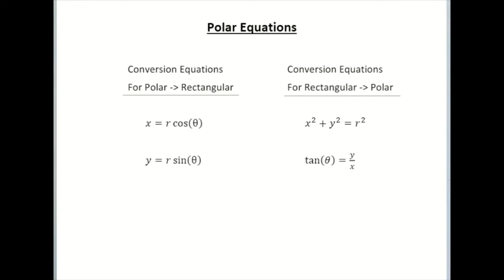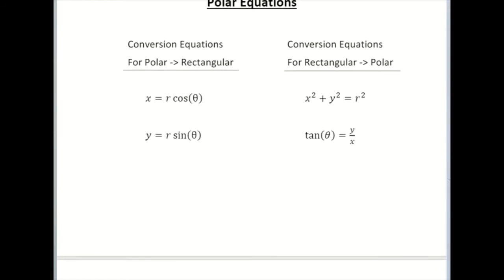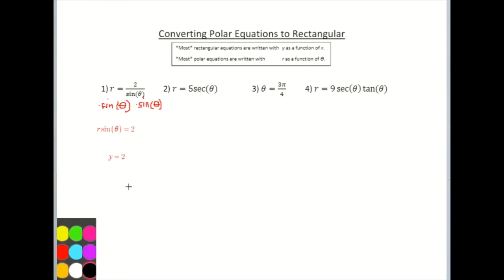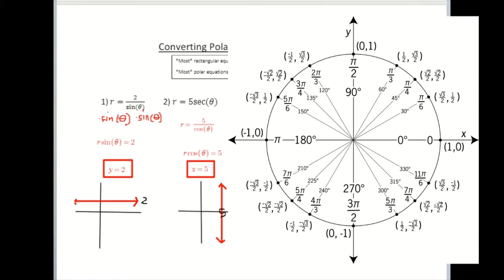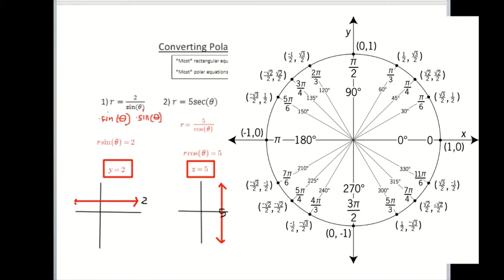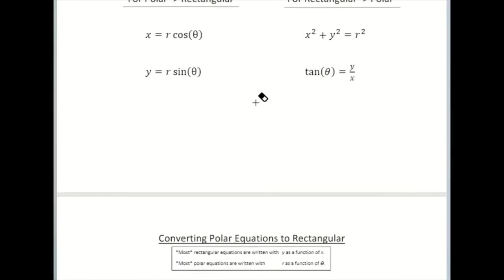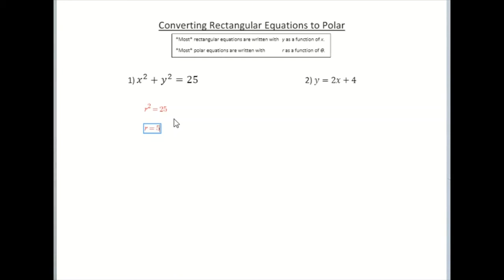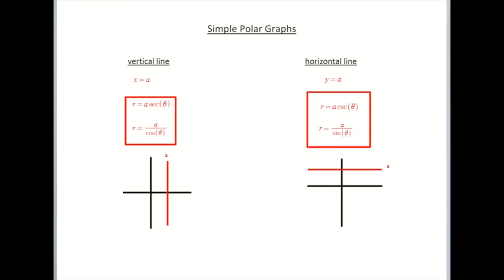precalculus lesson 11-2: polar equations